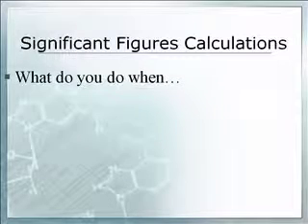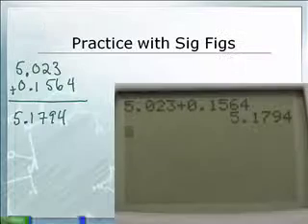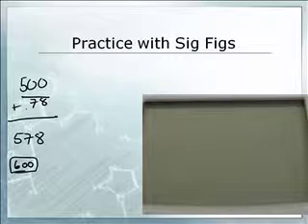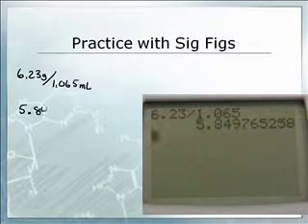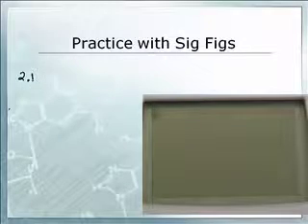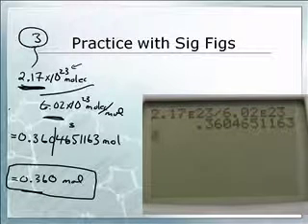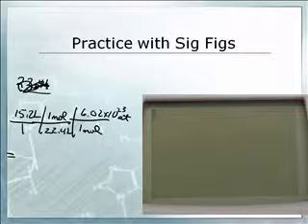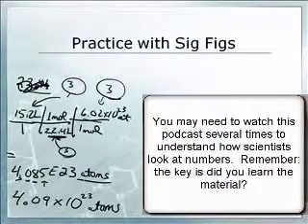calculating with sig figs